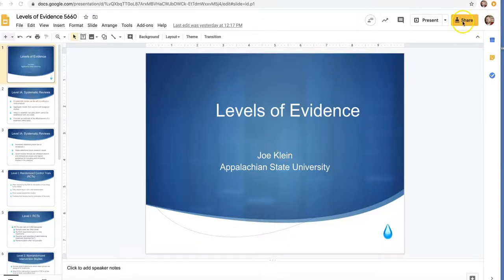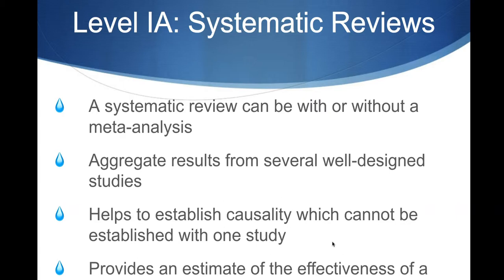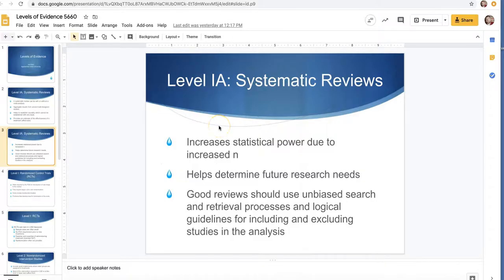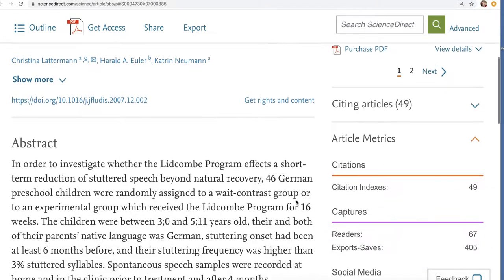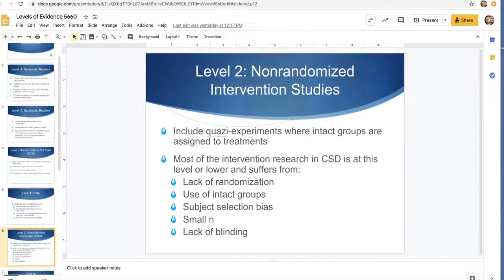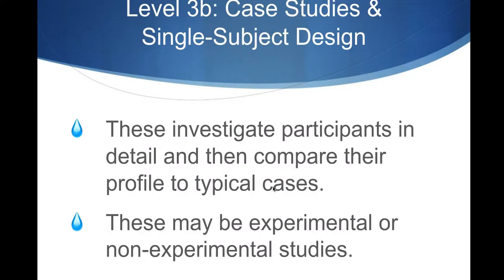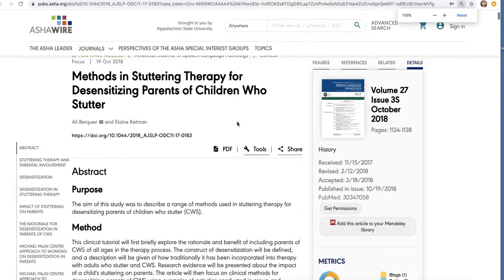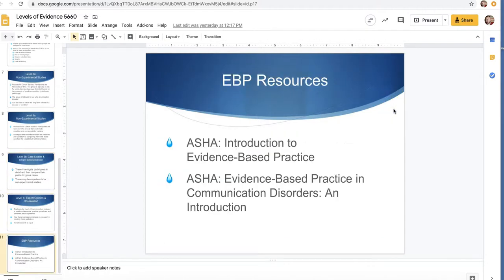Levels of Evidence